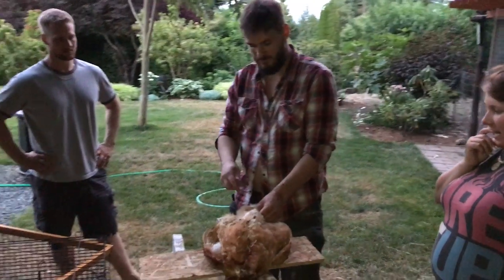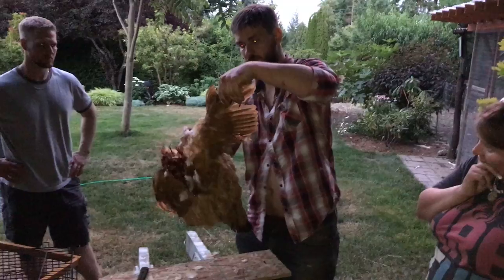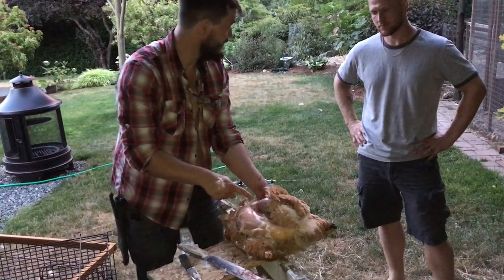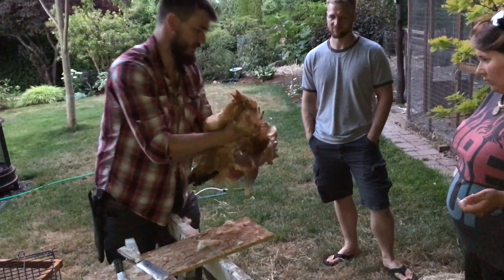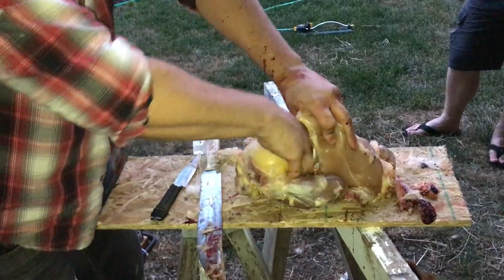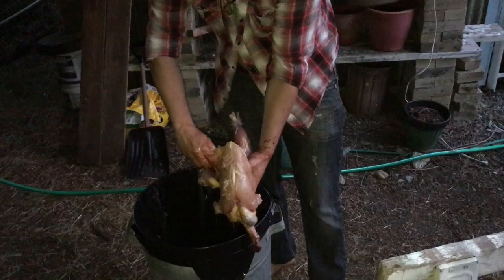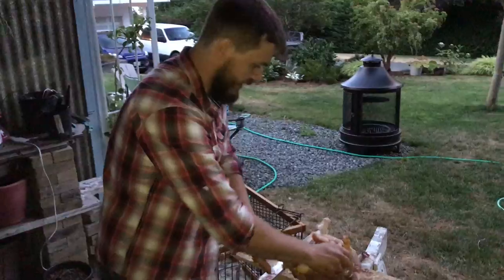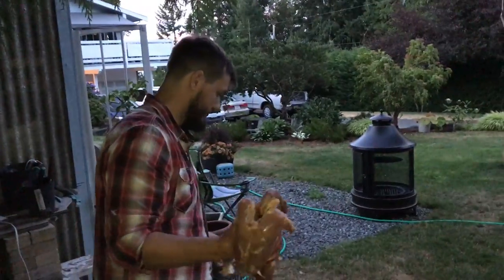Survivalist Chicken Processing